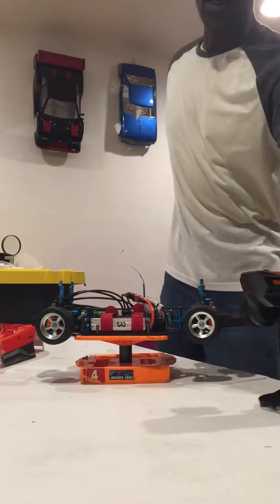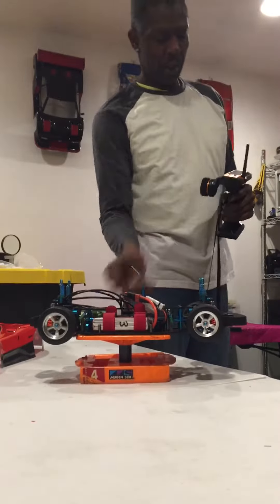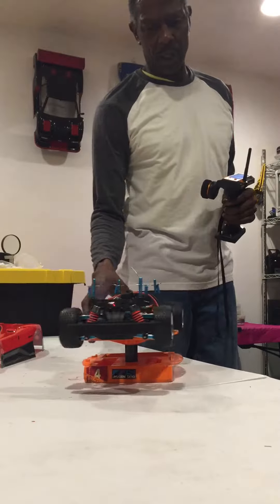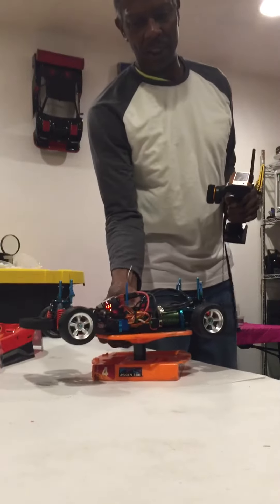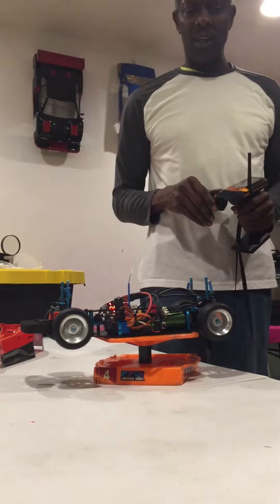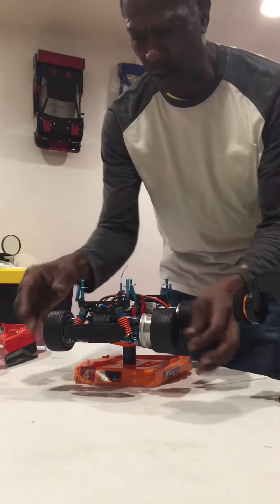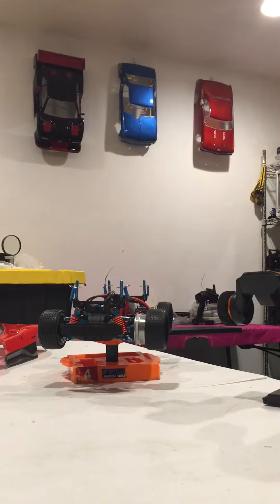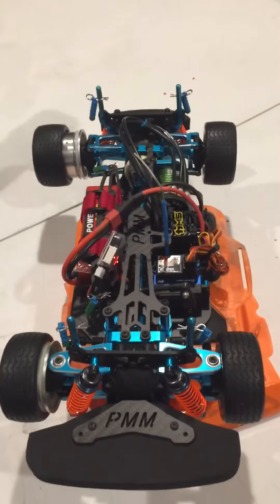December 8, 2018